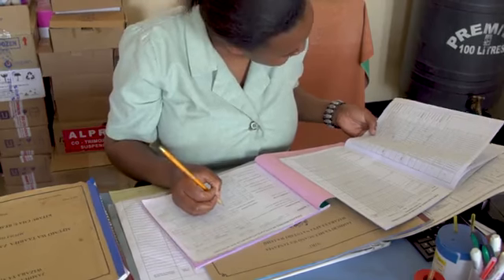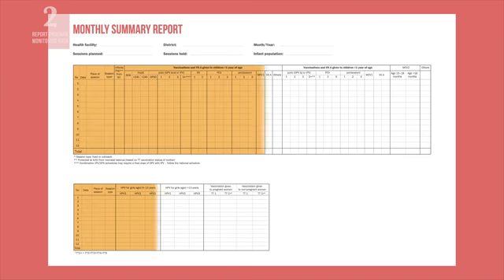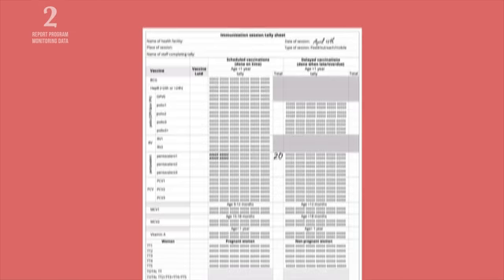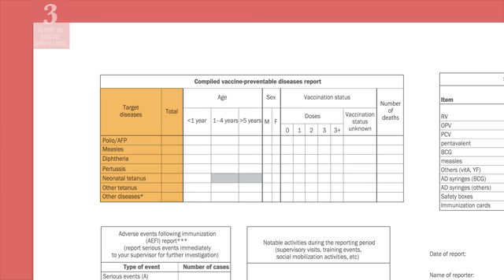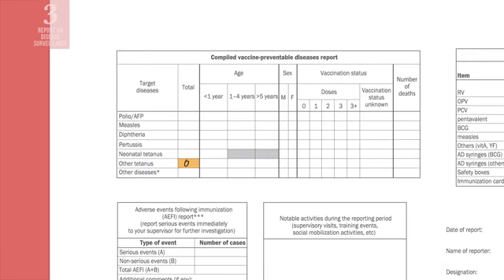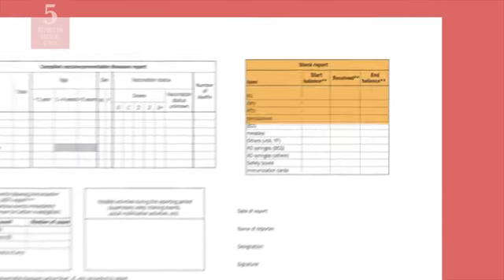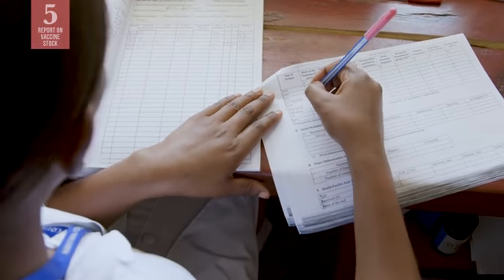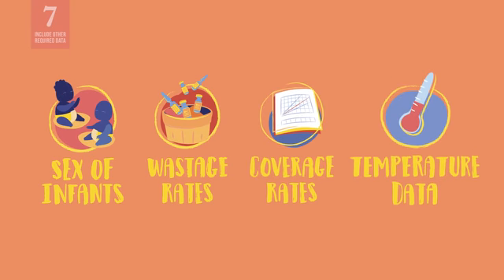how to analyze routine immunization data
Video from Billy